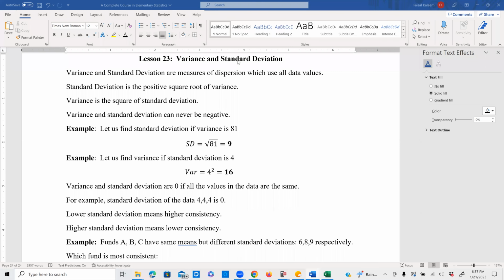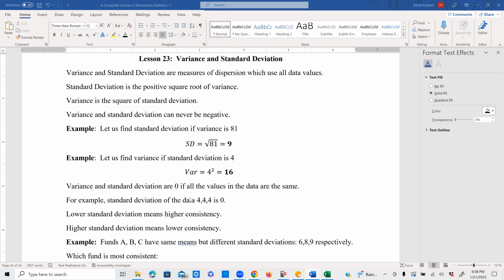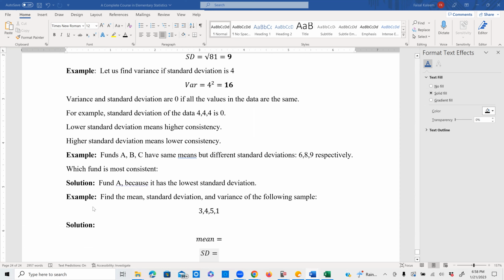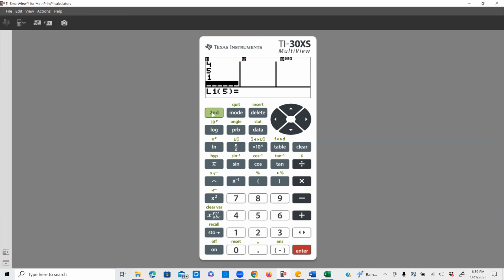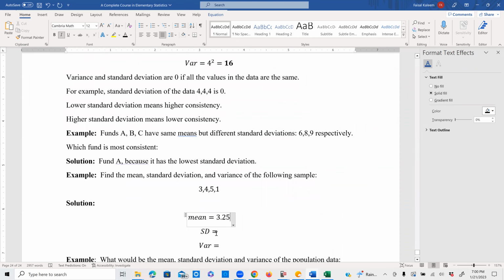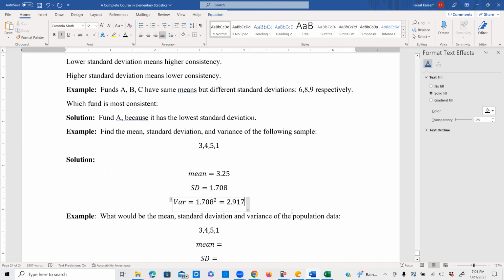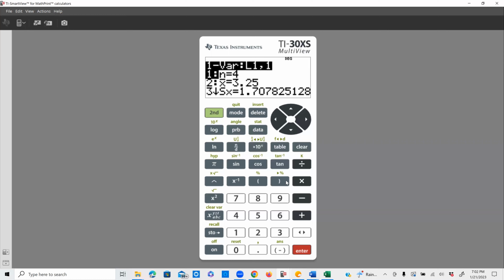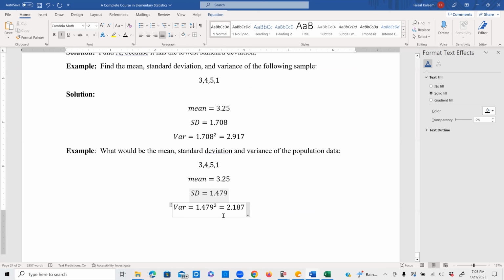Elementary Stats Lesson 23: Variance and Standard Deviation (Section 3.2 Problems 6-21)